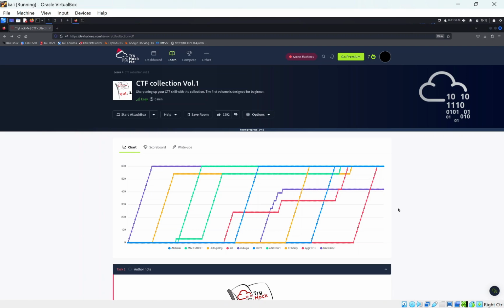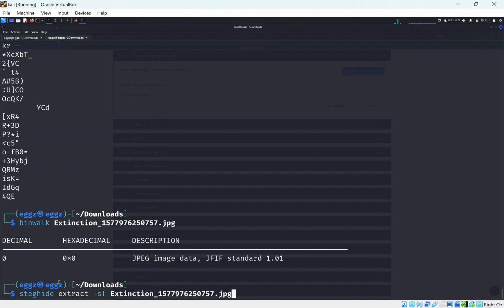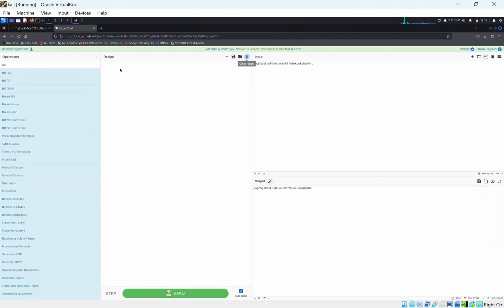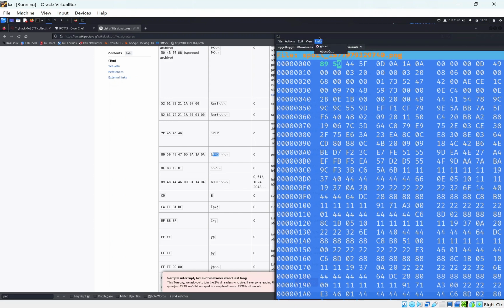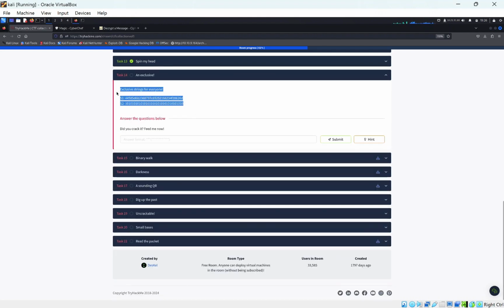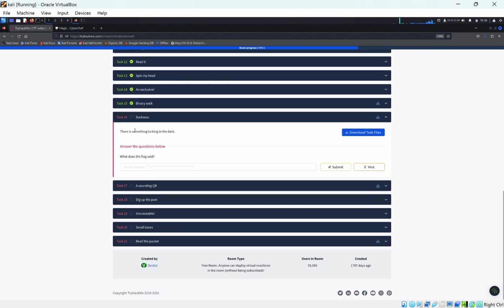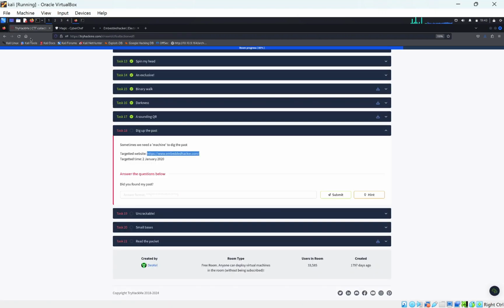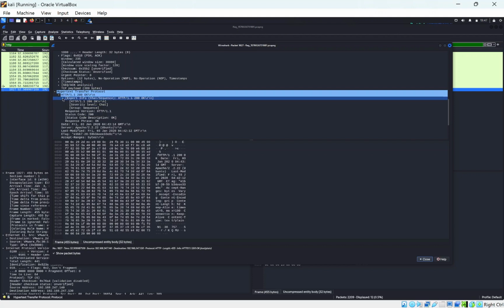TryHackMe CTF collection Vol 1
Today we will be doing TryHackMe CTF collection Vol 1 we will be doing 20 task to complete the room ranging from stenography to brute forcing hash cracking.